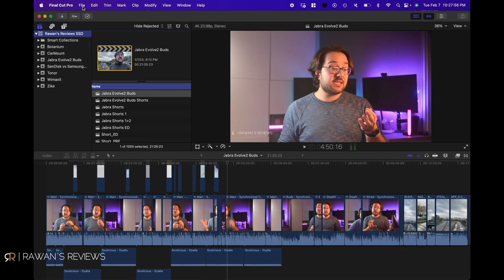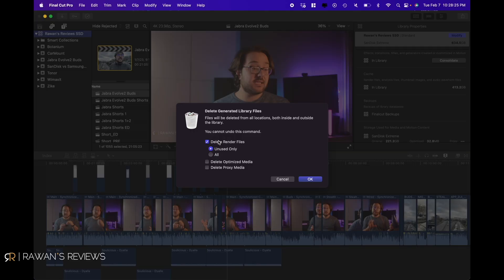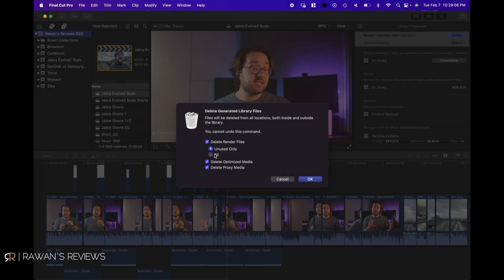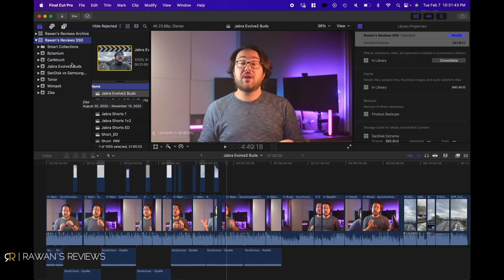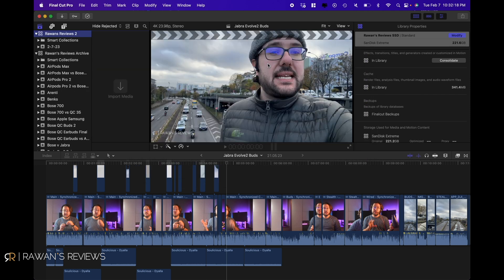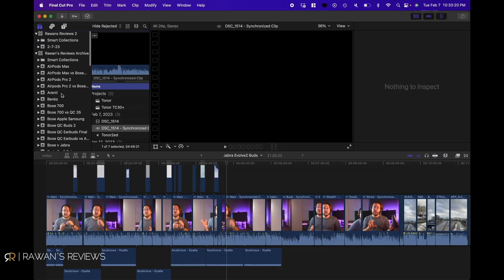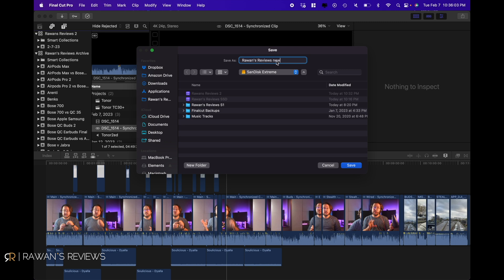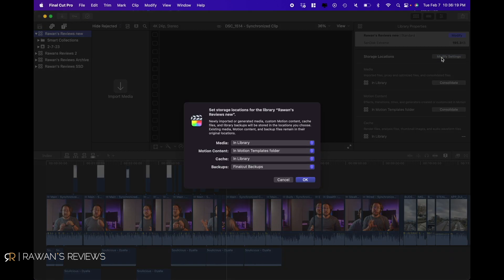Final Cut Pro Tips: Fix Low on Disk Space | Run from External SSD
Final Cut Pro can eat up your disk space! 3 tips on what to do when that happens; how to clear up lost space, how to move projects to an external hard disk, and how to run FCPX from an external SSD!

Chapters
0:00 Tip 1: Clear Render Files
2:20 Tip 2: Move Projects to External HD
4:06 Tip 3: Run FCPX from External SSD